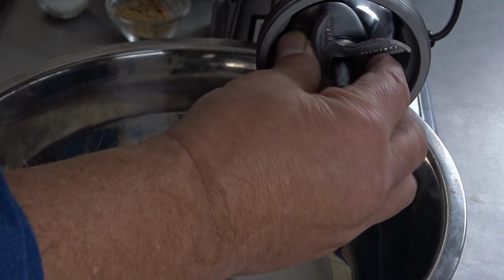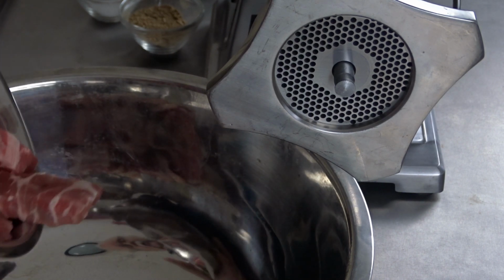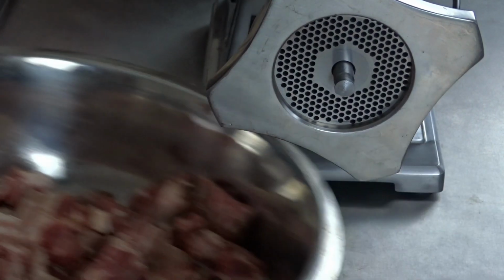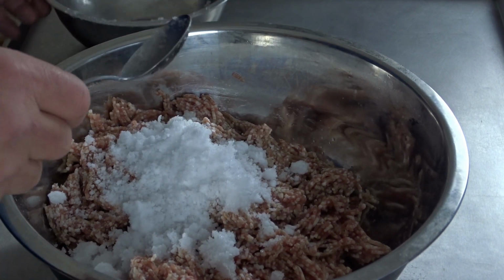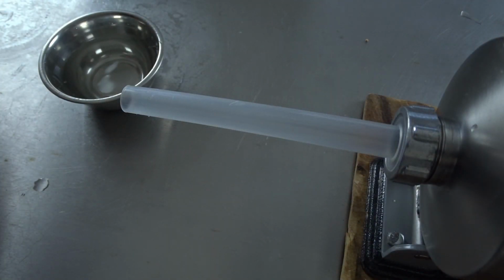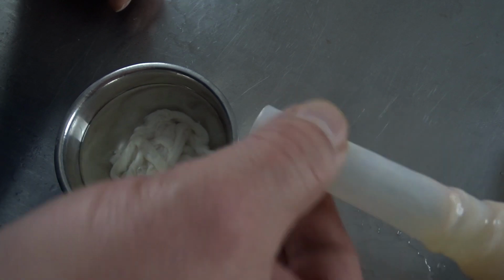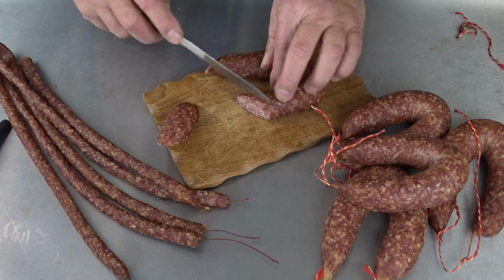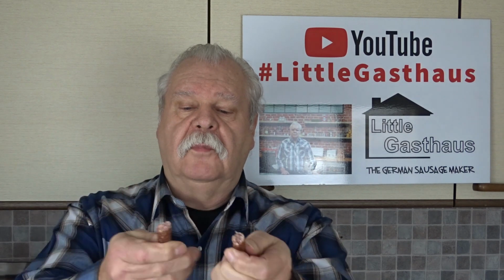The Truth About Authentic German Bratwurst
Smoked sausage, delicious homemade sausage. All tips and tricks for sausage making.